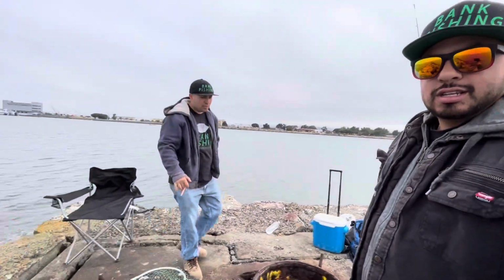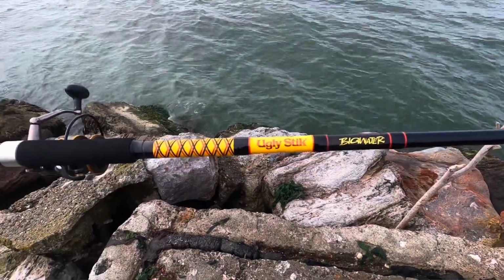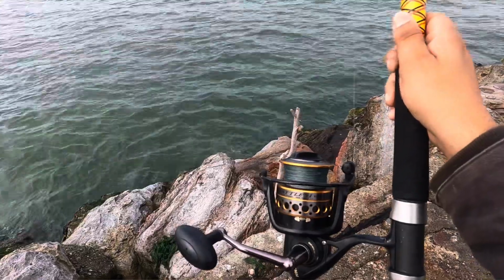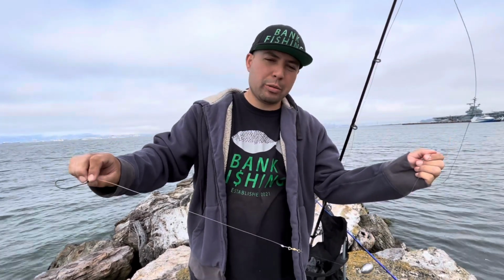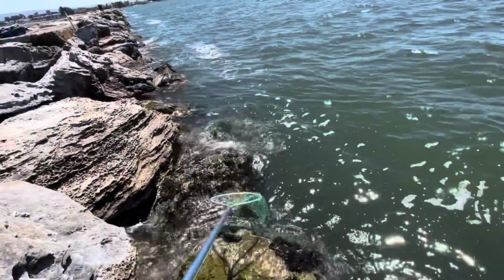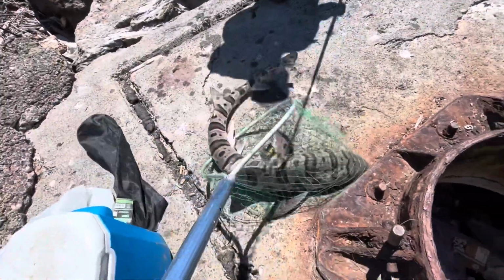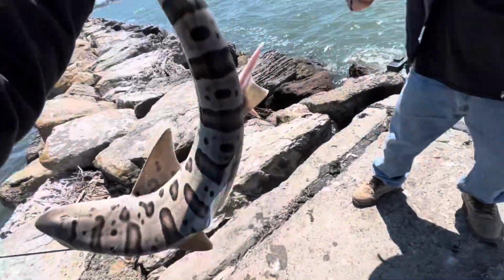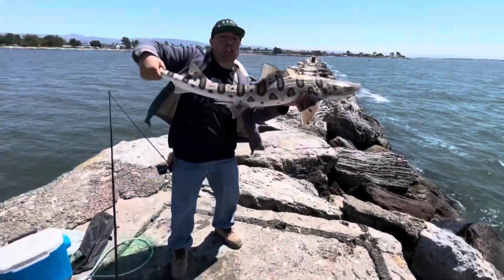Alameda Rock Wall Fishing Redemption!Monster Catch!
We’re back with Redemption!! Slick called it! He hooked up on a Monster Leopard Shark!

For bait we used Squid and Anchovies with Garlic spray!